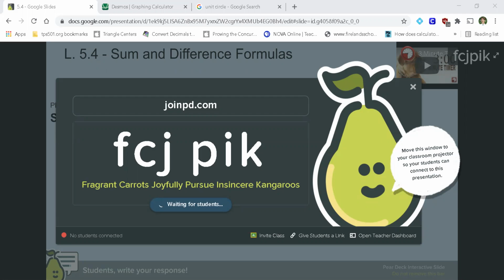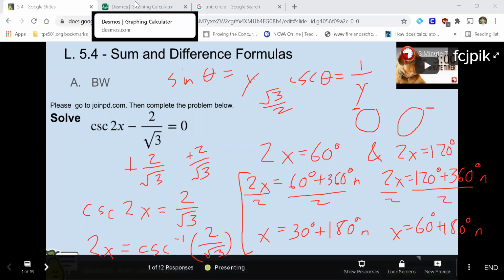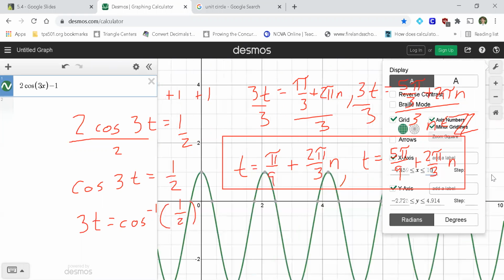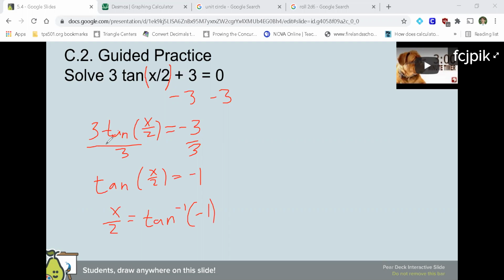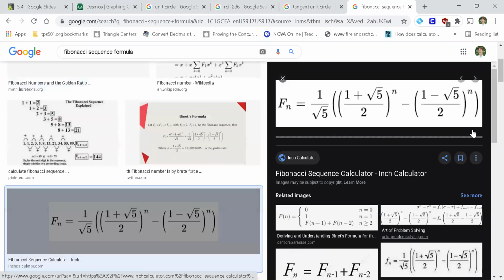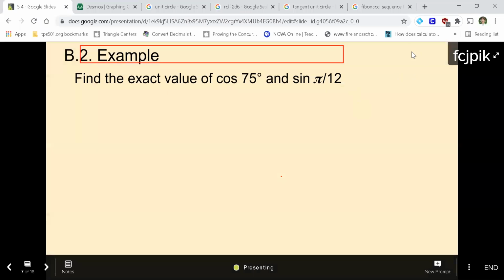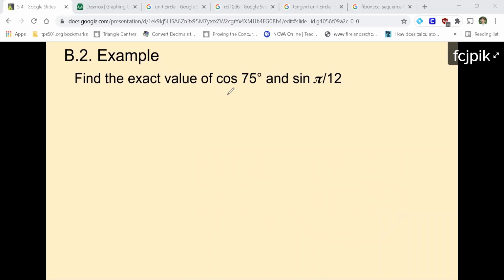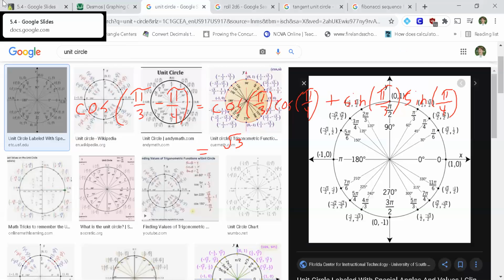Unit 7 Lesson 4 Part 1 Precalculus - Sum and Difference Formulas